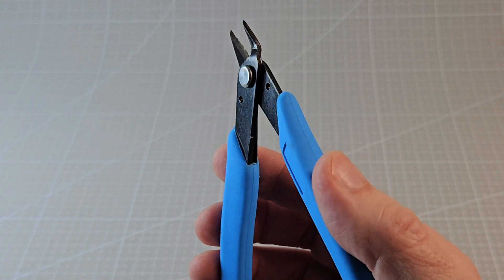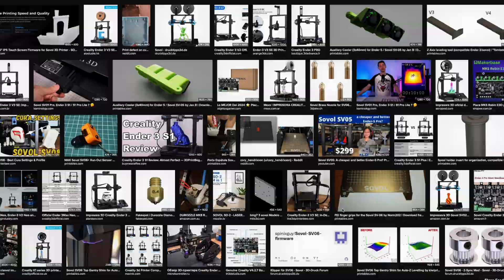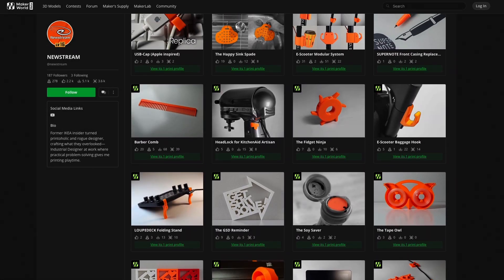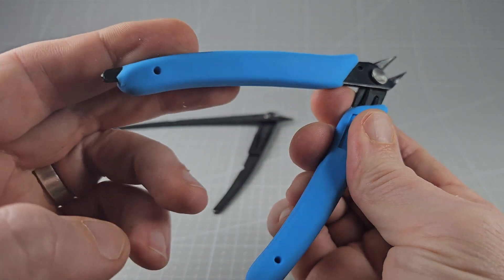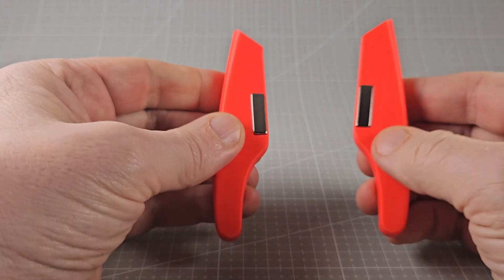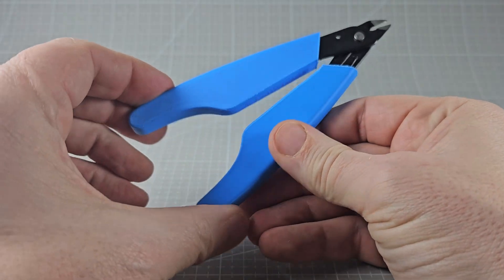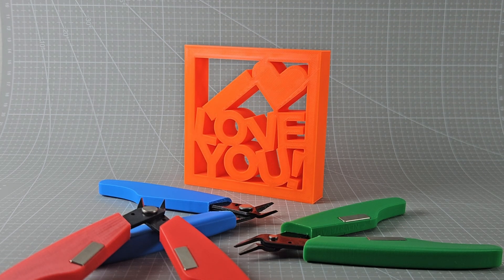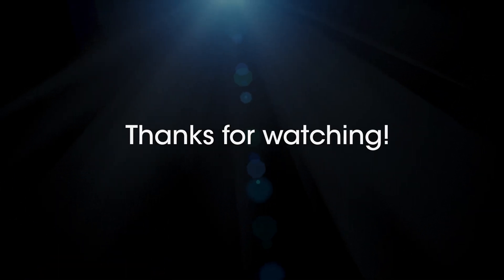Filament Cutter Upgrade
Magnetic Upgrade Handles for 3D-Printing Filament Cutters

These 3D-printable replacement handles breathe new life into your standard filament cutters, which typically come bundled with 3D printers like Creality or Sovol. Over time, the rubber grips wear down, and the tension spring can easily get lost—this design fixes both issues!

By embedding small magnets inside these handles, you create a smooth, reliable spring-action mechanism. The magnets repel each other, automatically keeping the cutters open and ready to use, even if the original tension spring is missing. Plus, with the magnets embedded, your cutters can neatly snap onto any magnetic surface, keeping your workspace tidy.

A small drop of glue ensures the magnets stay securely in place (see the included image for reference). Both magnetic and non-magnetic handle versions are included, giving you flexibility in how you upgrade your filament cutters.

✅ Reliable magnetic spring-action
✅ Snaps onto magnetic surfaces for easy storage
✅ Both magnetic and non-magnetic versions included
✅ Quick and simple print—no supports needed

👉 Check the link for details on ordering the correct magnets from AliExpress!